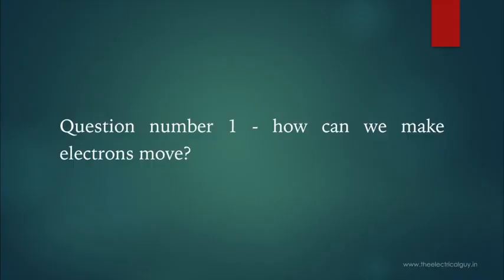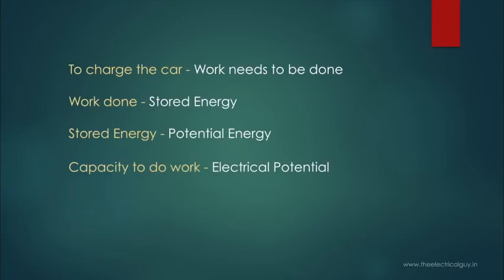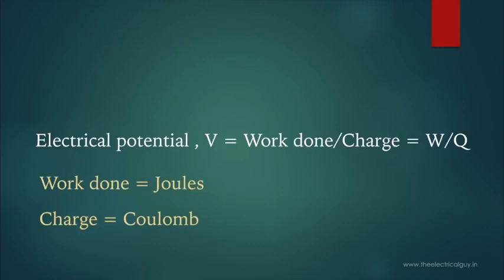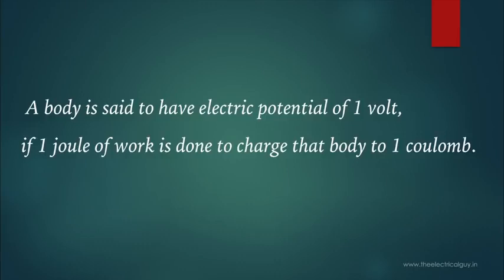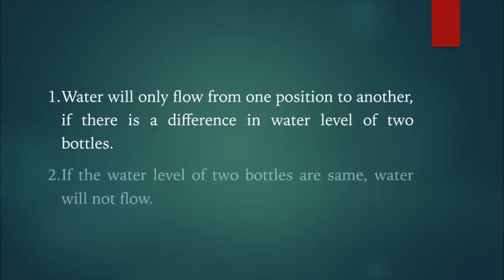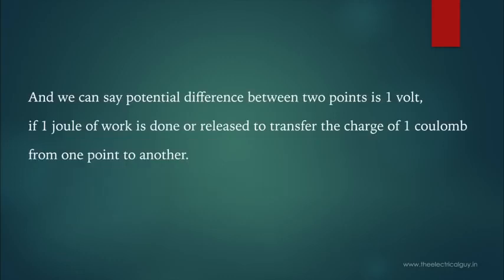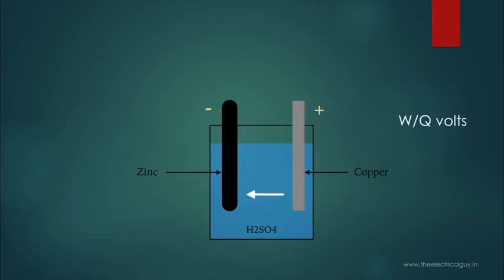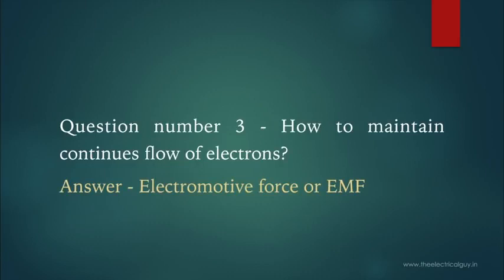CURRENT what makes current move,and in a particular direction,and what maintains the flow of current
what makes current move,and in a particular direction,and what maintains the flow of current